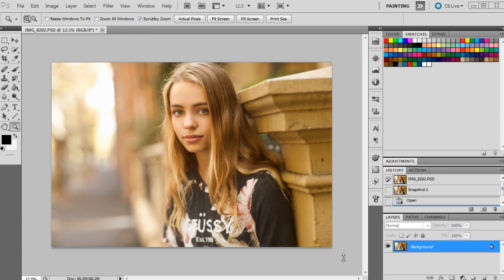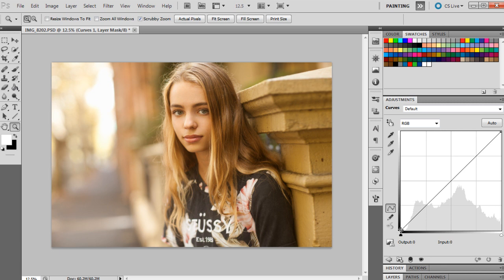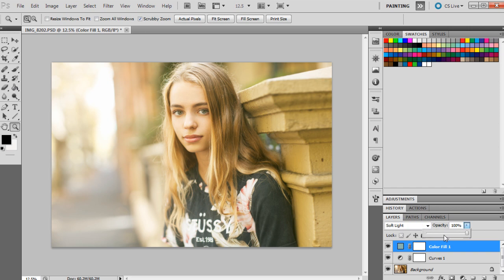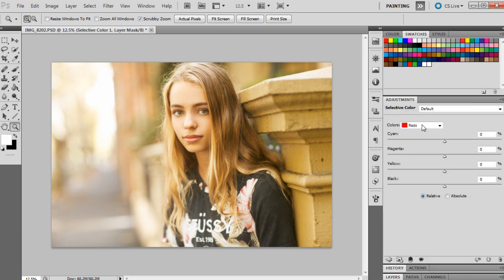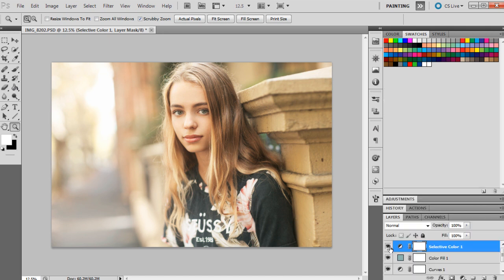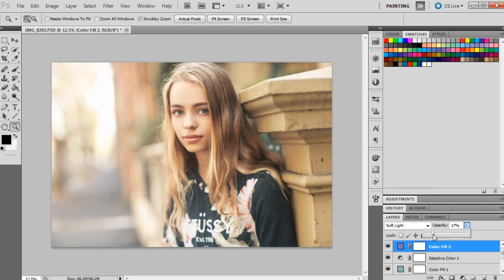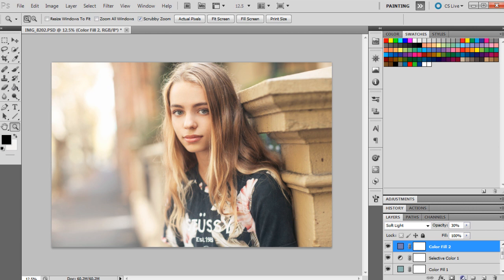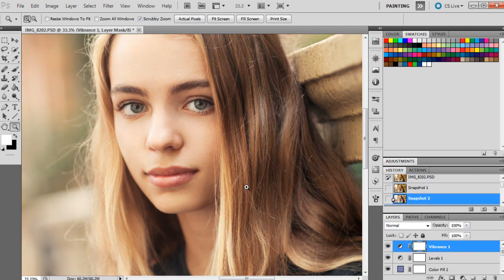How To Create Soft Clean Tones [Photoshop Tutorial]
Hey everyone!

This tutorial was requested by +TheLukas97
It explains how to achieve soft clean tones in your photographs.

~CAMERAS~
📸 Canon 5D Mark IV (Main Camera)

~LENSES~
📷 Canon 24-70mm f2.8L

~AUDIO~
🎤 Blue Yeti Desk USB Mic